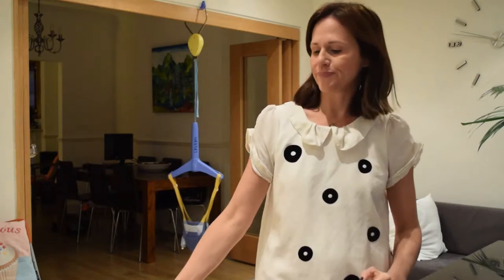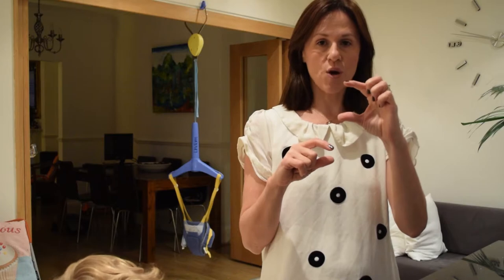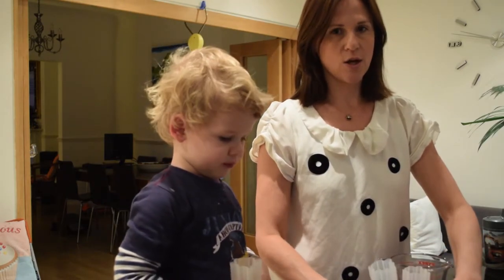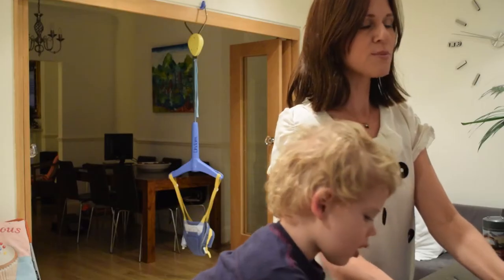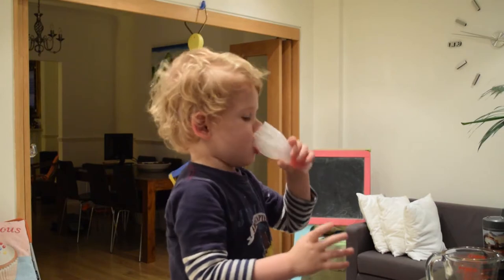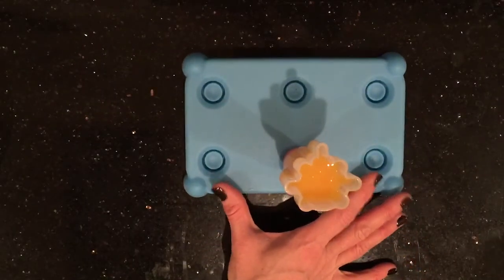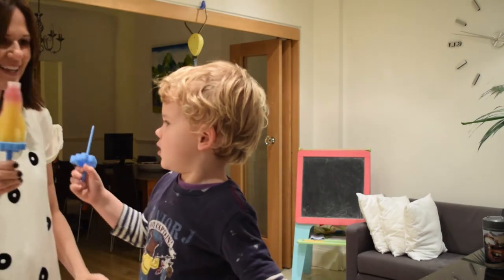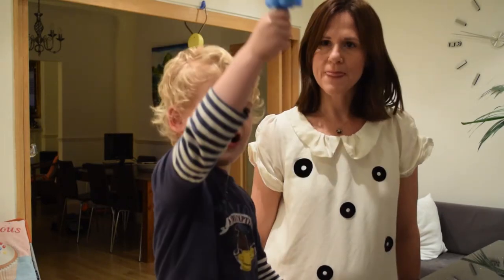Our Little Kitchen - Iced lollies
It's officially Spring, and that means the days are getting longer, lots of outdoor eating and gadding about in the sun. Hurrah!  In anticipation of those long, hot days ahead we have made some super-easy, fun and (relatively) healthy iced lolly rockets, made from Innocent orange and berry juice. Blast off!

Ingredients
1. Fruit juice or fruit smoothie, any flavour
2. Iced lolly moulds

Method
1. Pour a little juice or smoothie into the moulds and freeze until hard
2. Pour some more juice or smoothie into the moulds and freeze until hard
3. Continue until mould is full